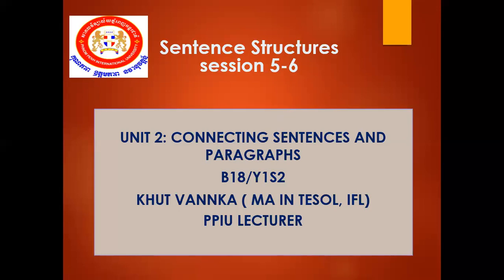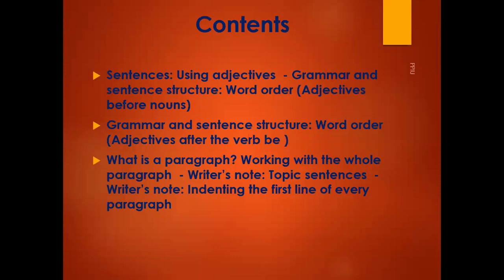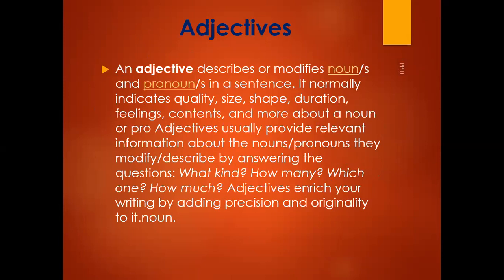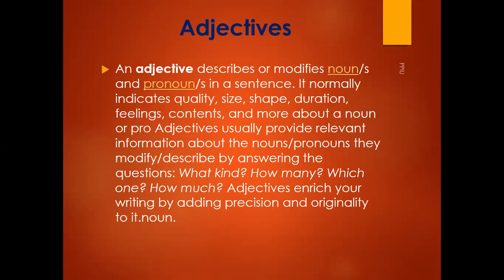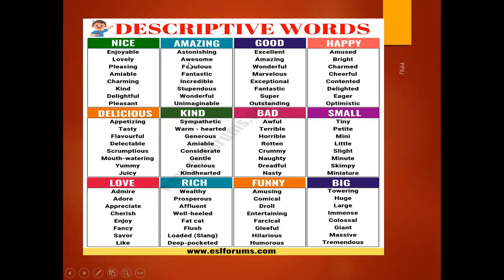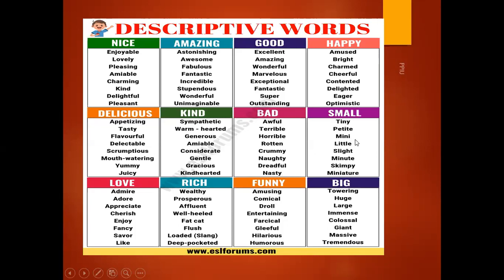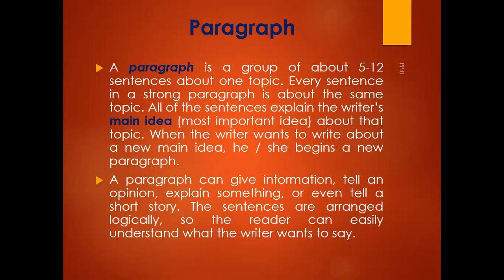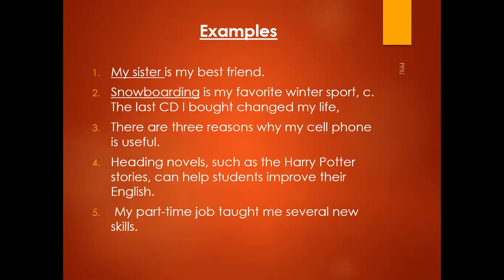Connecting Sentences and Paragraph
This channel is designed to teach English to every learner.